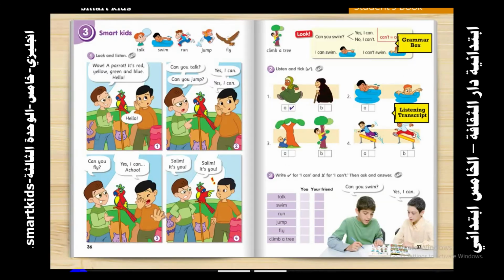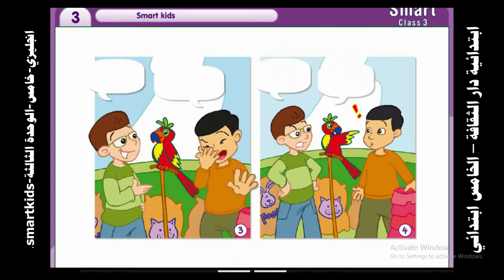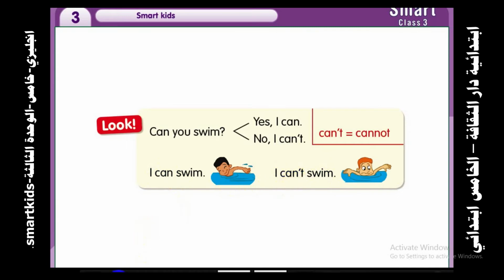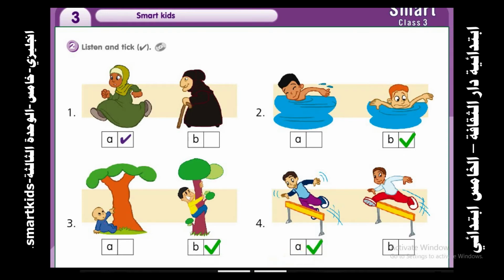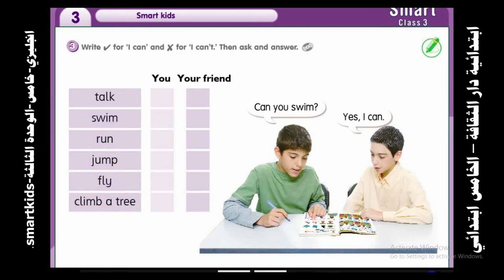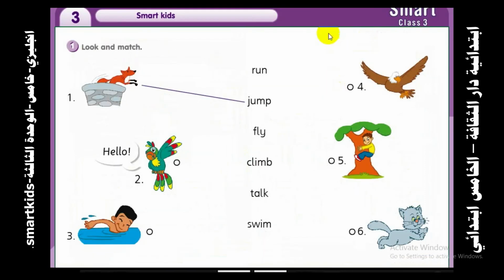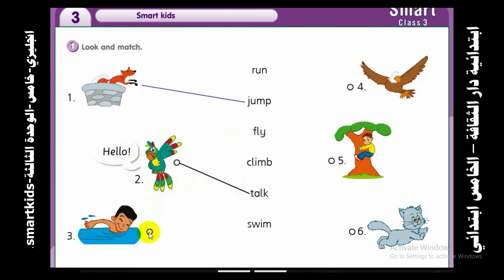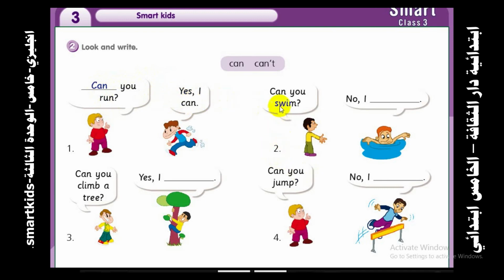انجليزي خامس الوحدة الثالثة smartkids